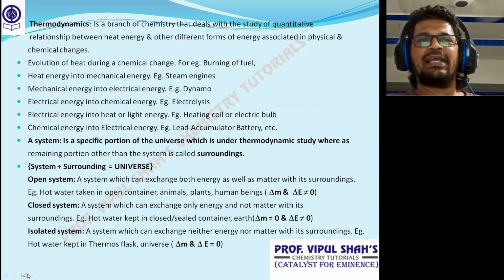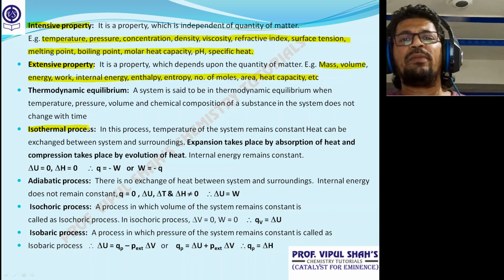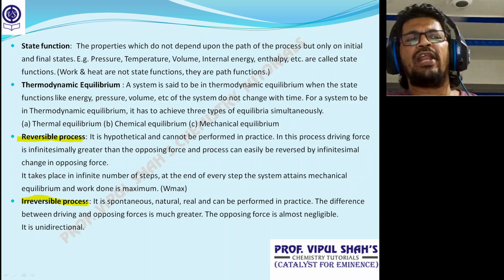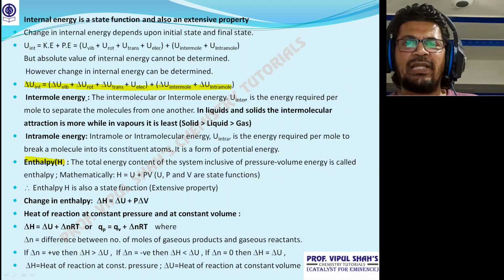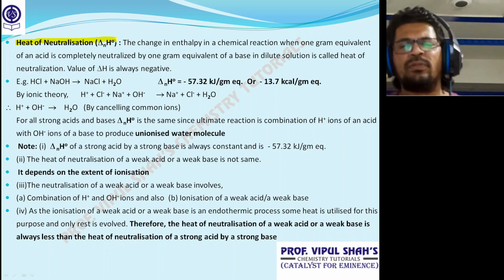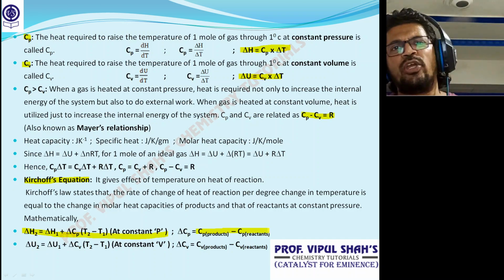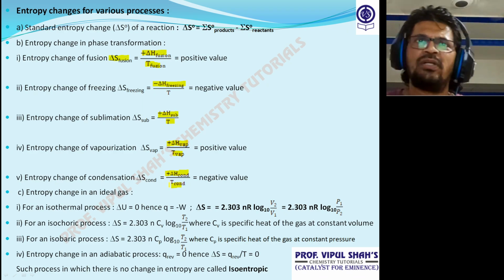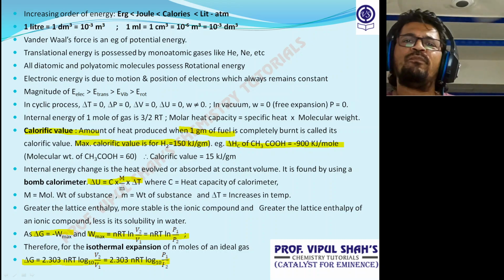Thermodynamics - Revision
Write down the formulae and practice MCQ's.